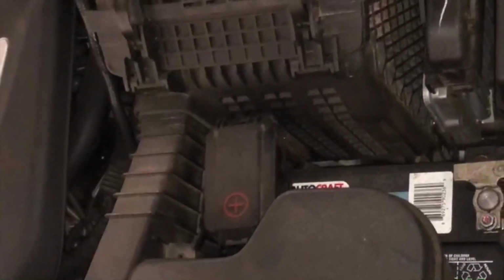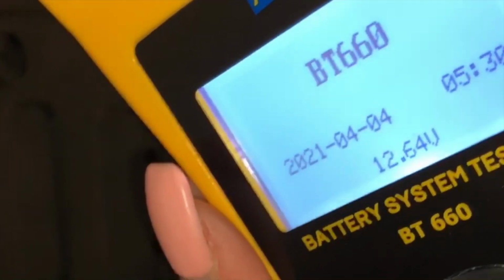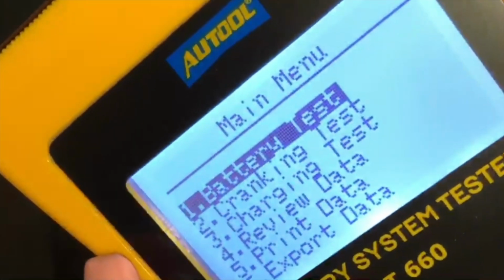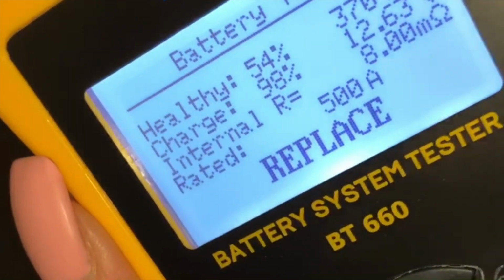Battery Tester for Car Voltage Tester Unboxing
📱 Amazon App📱